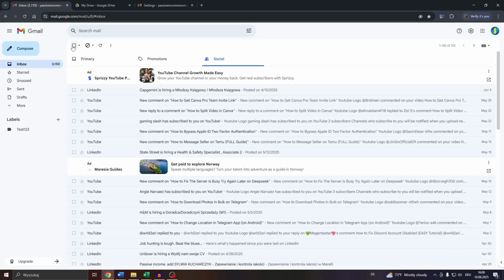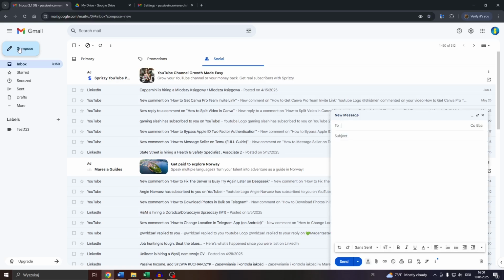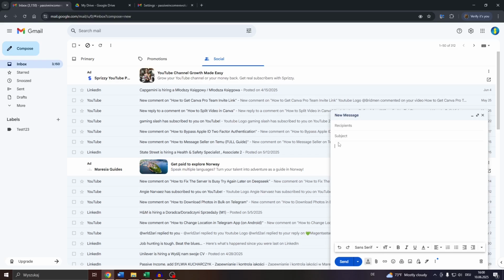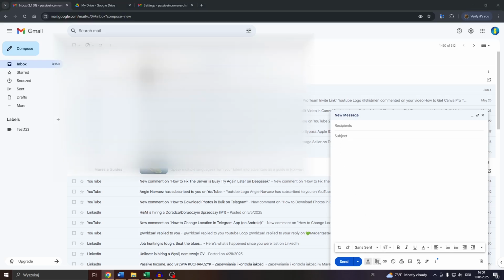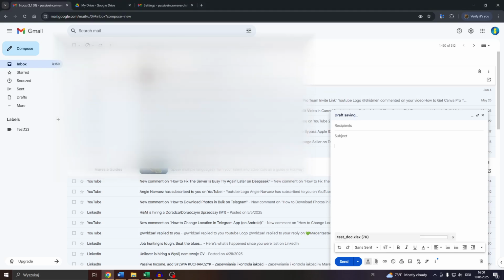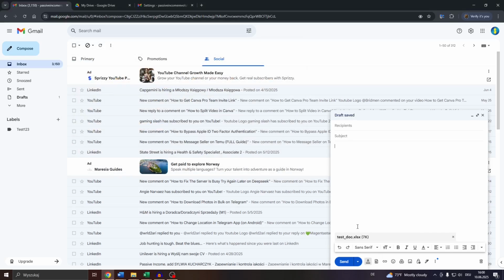How to Send Documents on Gmail | Attach Document to Email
In this video, we walk you through the steps to attach and send documents via Gmail.

If you're learning about Gmail, also check out how to edit sent emails on Gmail